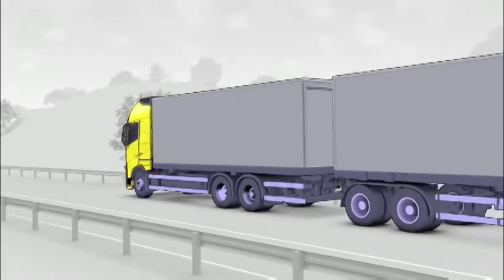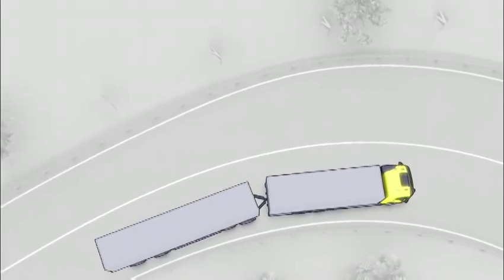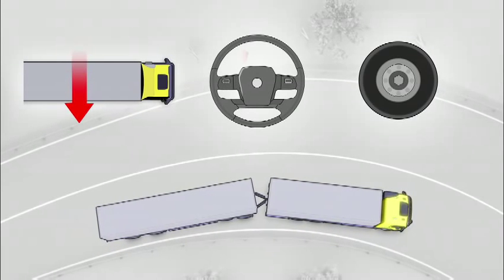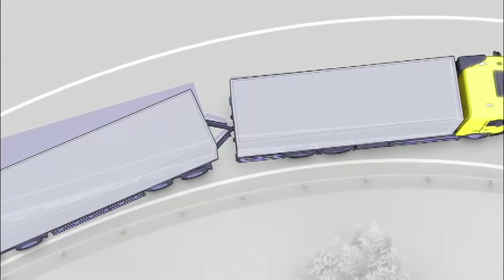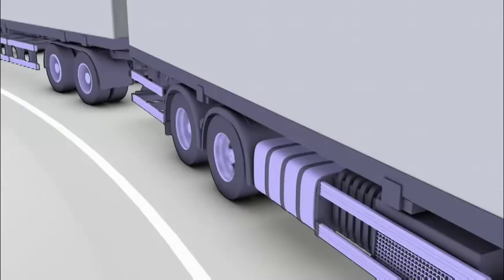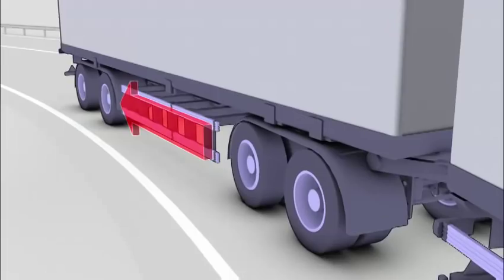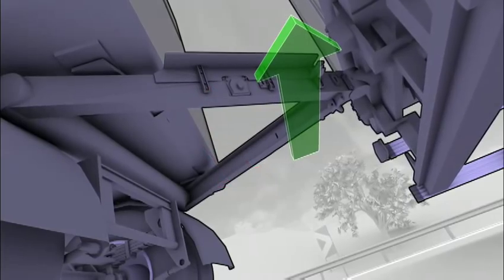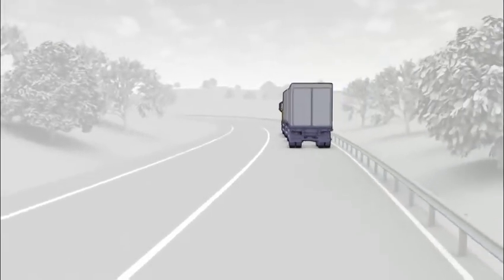Safety Animation: Electronic Stability Programme -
Electronic Stability Program: Volvo's ingenious stability system is activated in situations where you may risk losing control of your truck.  EsP is available not only for tractors but also for rigids with multiple trailers.